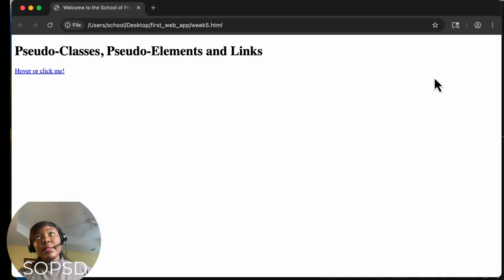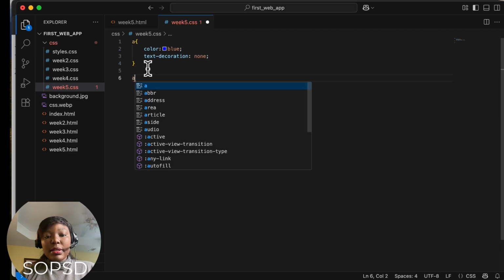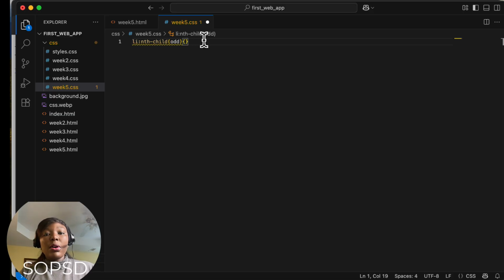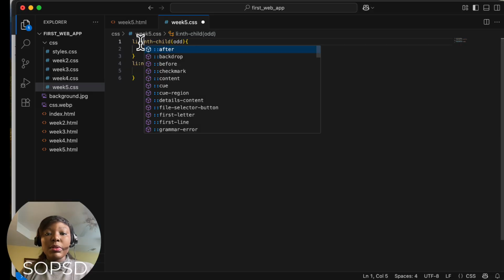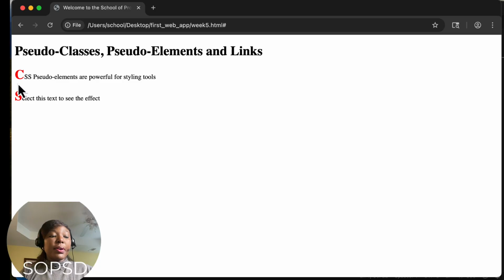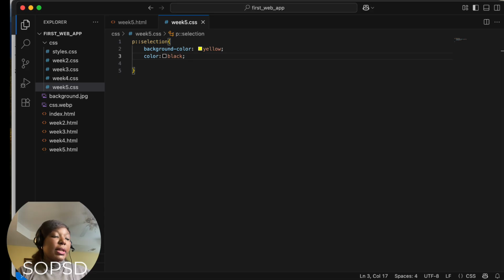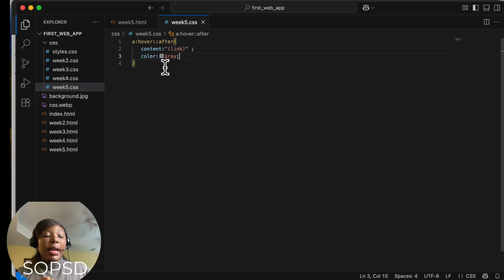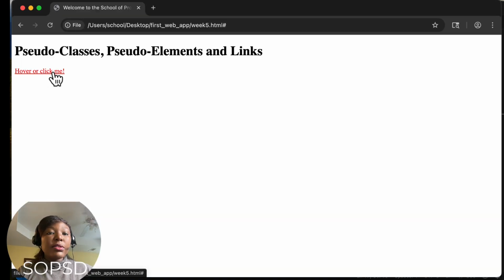Week 5: Lesson 2- Pseudo classes, Pseudo Elements and Links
sop-webff-101:  Foundations of Web Development (CSS introduction)
In this lesson, we look at how to use pseudo-classes to style a web page based on state and pseudo-elements to add content to an element in different positions. We look at how we can use pseudo-classes to change the state of the links.